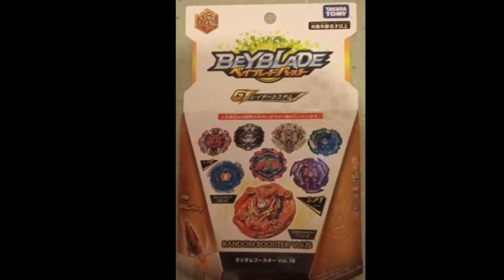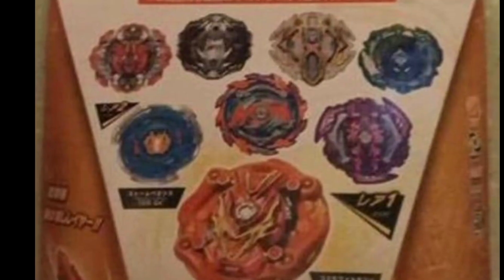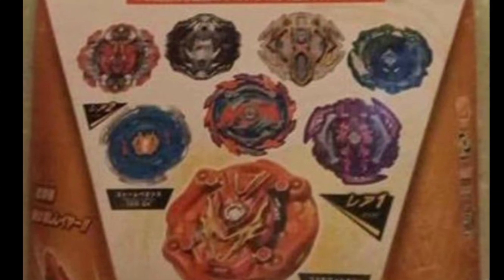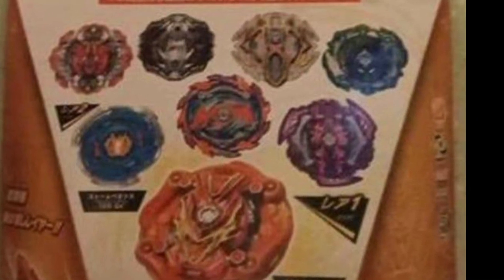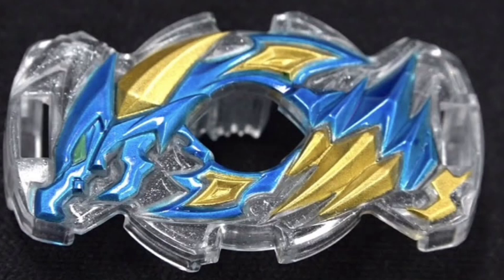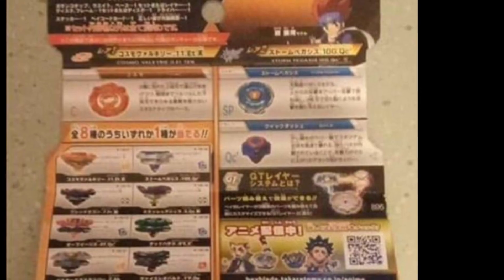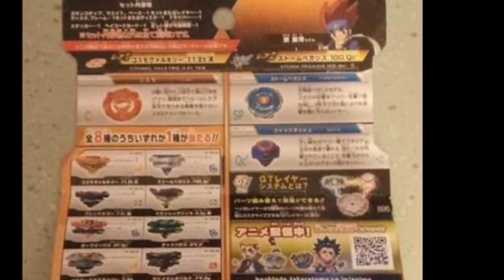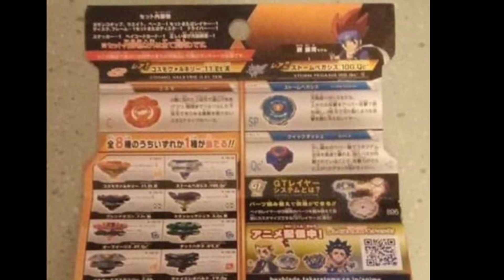RANDOM BOOSTER VOL 15, SLASH VALKYRIE, STORM PEGASUS BURST REMAKE?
random booster 15 has been leaked on twitter, and the set includes SLASH VALKYRIE, a new bey, also STORM PEGUSUS remade into burst.
BEY AND COMBO LIST: B-140 Random booster vol 15
Rare1 Slash/Cosmo?Valkyrie.11 .ET, Rare2 StormPegasis.10O.Qc', ACE Dragon.7. Fr, ??.??.Qs, oE.??.Dm'(?), dH.8'E.Jl', bX.??.Ab, vL.1'R.Op
battles in the Takara Tomy B-09
sakurazeus / sakura zeus beyblade
: Beyblade Burst Cho Z / Super Z / Chozetsu This video is made for a audience of 13+ .